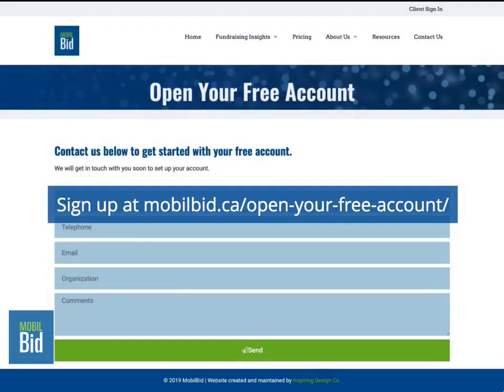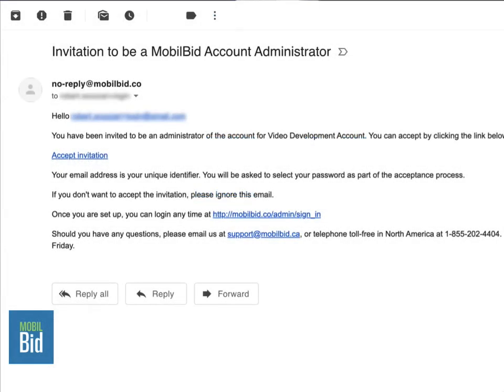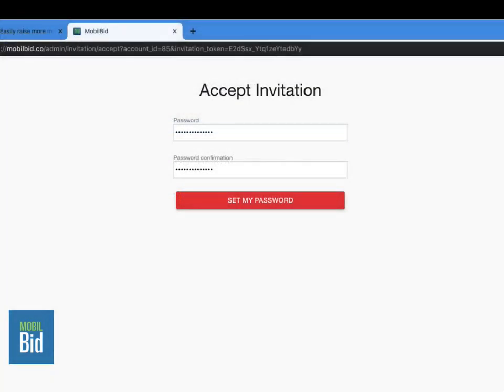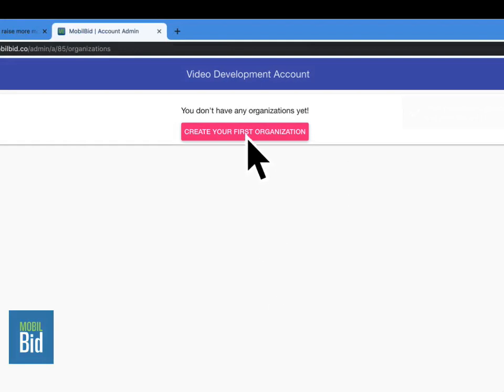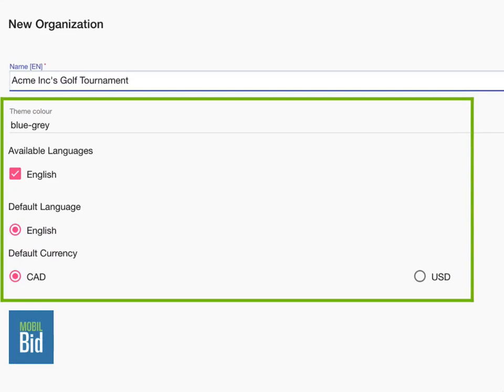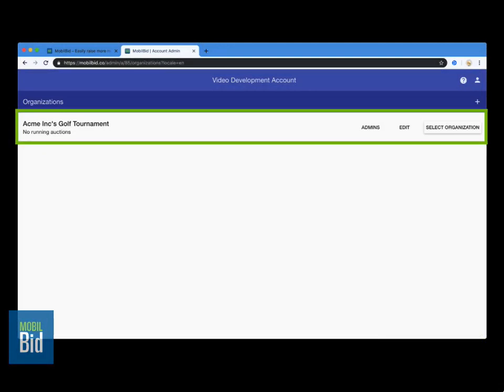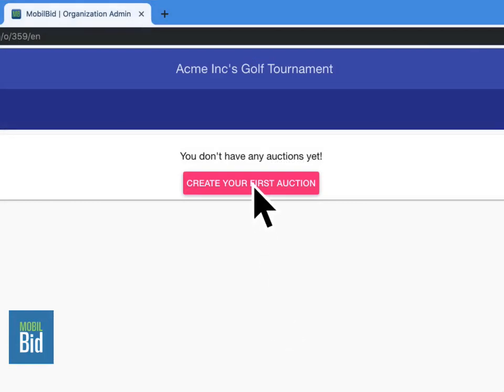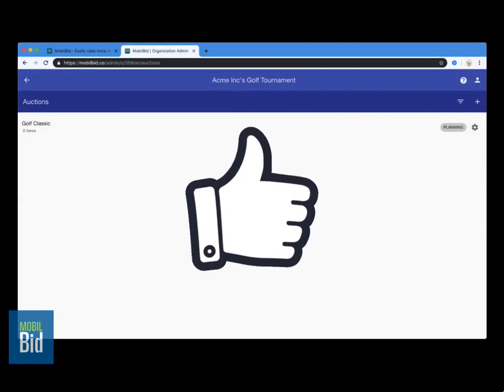Create Your First Auction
First steps leading to your initial setup.